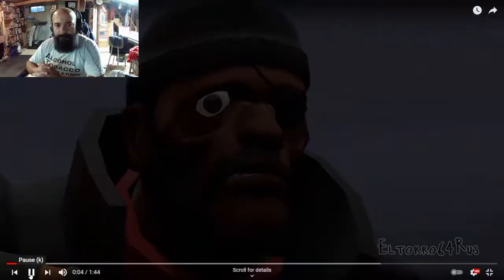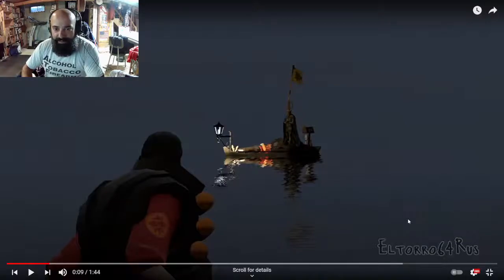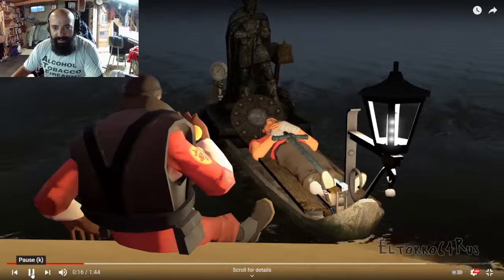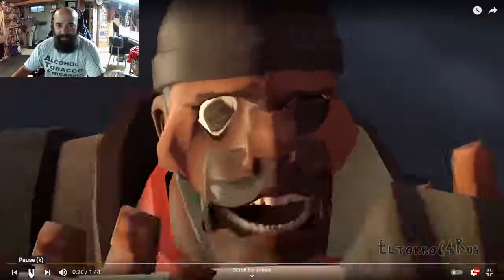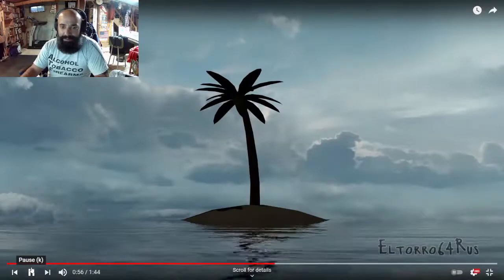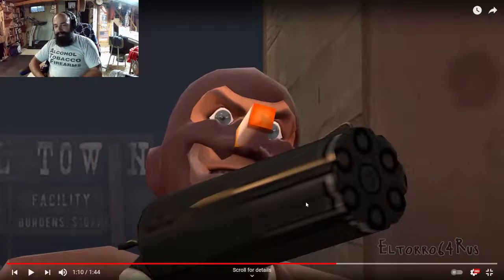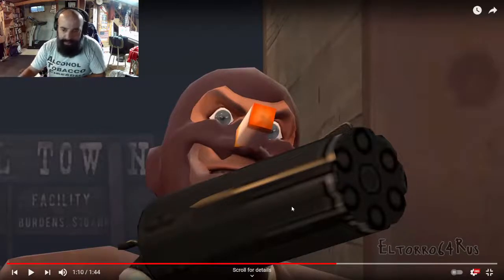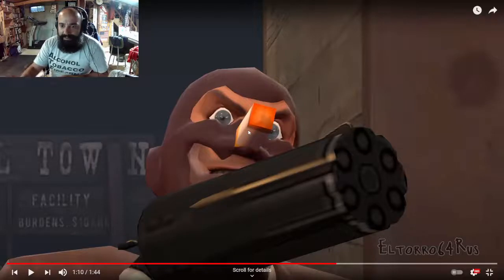Navy Veteran Saul from MWR Reacts to "Island" by Eltorro64Rus (an MHGR Parody)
Shoutout to my old madlads from USS PATRIOT (MCM-7)!  FORTUNE FAVORS THE BRAVE

It's been about 10 years since I got out so I probably got a few technical terms wrong...sue me.

Also, cheers Paul.  It's been glorious seeing you embrace the Borg of TF2.  If you see this, hope you enjoy.